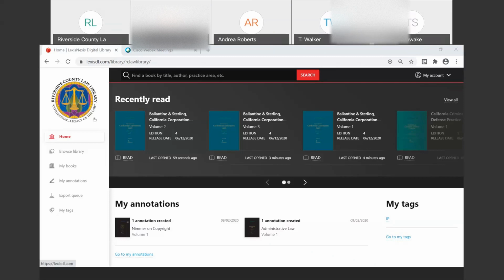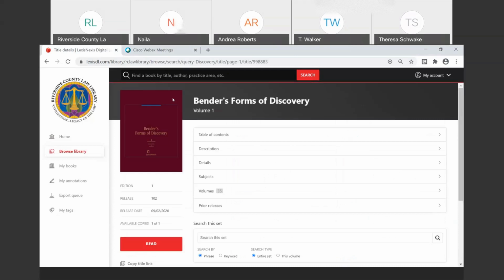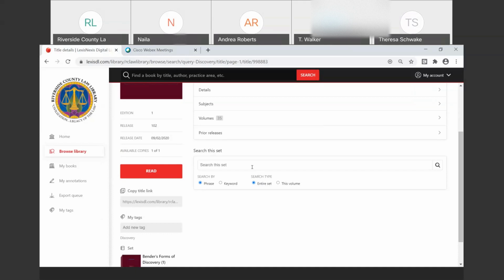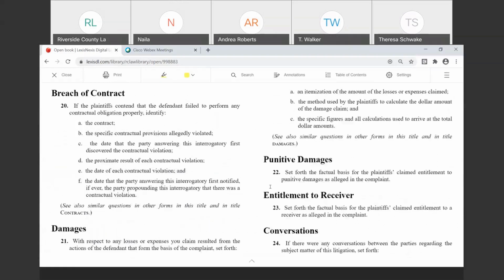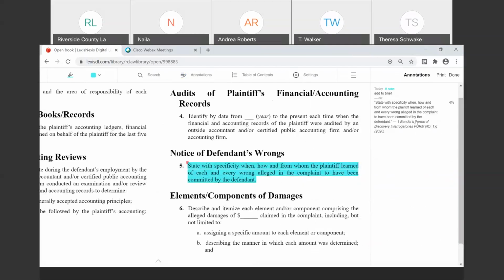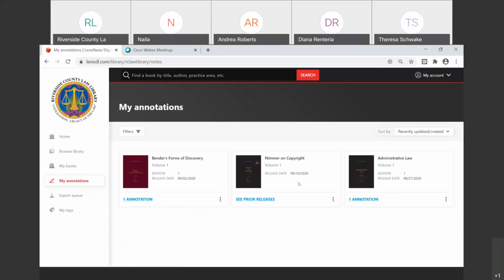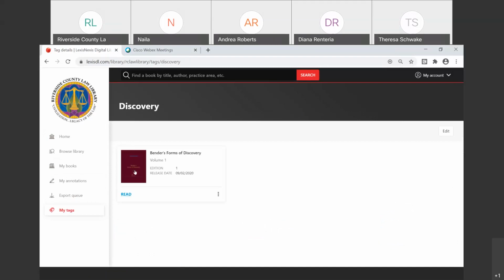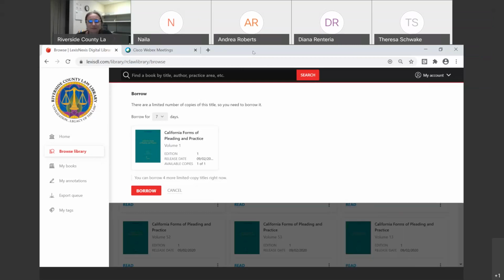Lexis Digital Library Training 20200914 2015 1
An overview of RCLL's Lexis Digital Library collection and how to navigate an account holders' page.